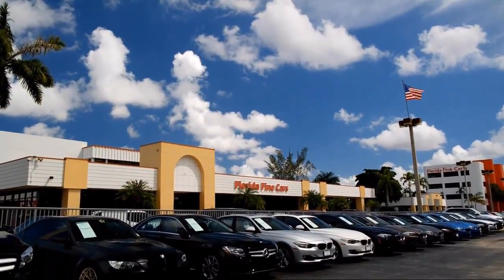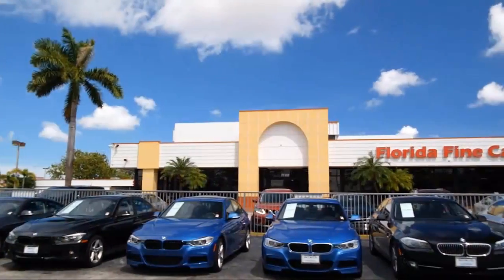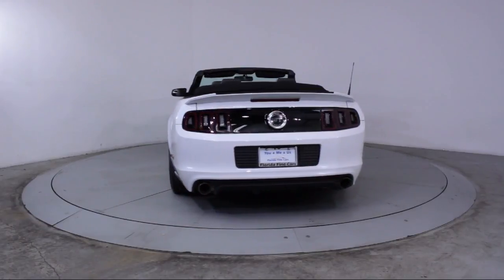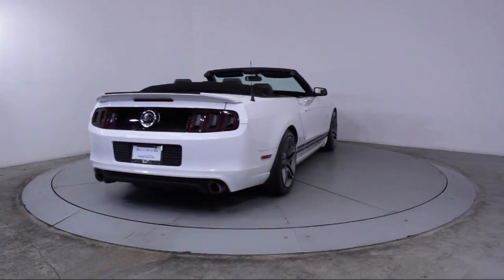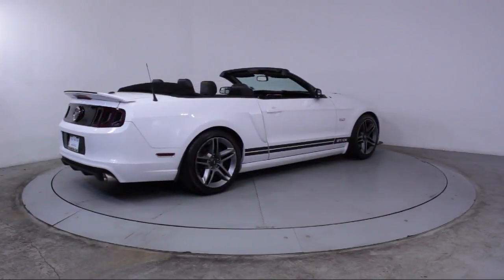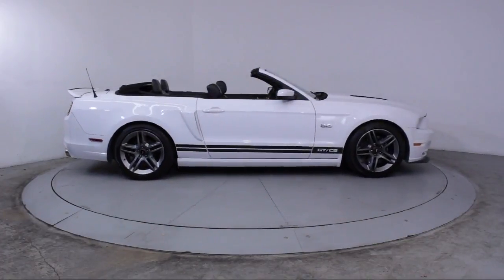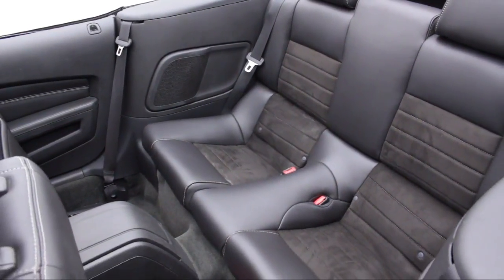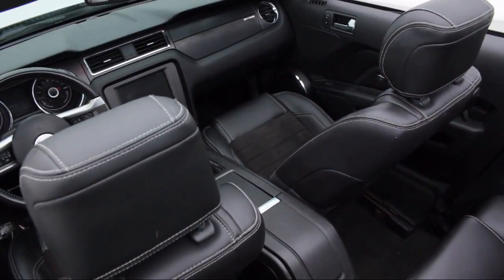2014 Ford Mustang Convertible GT For sale in Miami Fort Lauderdale Hollywood West Palm Beach - Fl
2014 Ford Mustang Convertible GT Stock Number: 86305 Vin:1ZVBP8FF2E5286438.